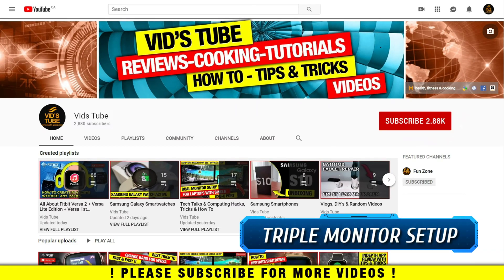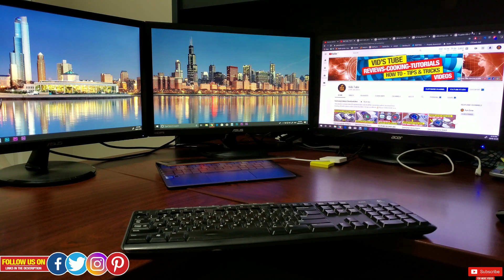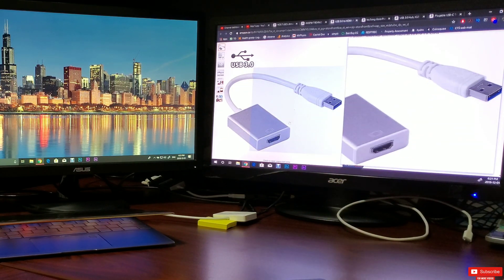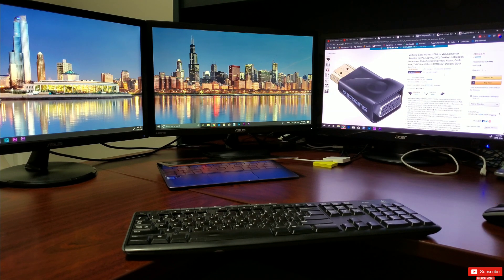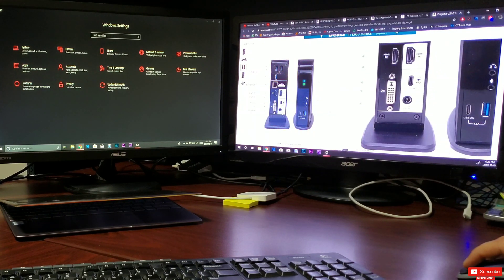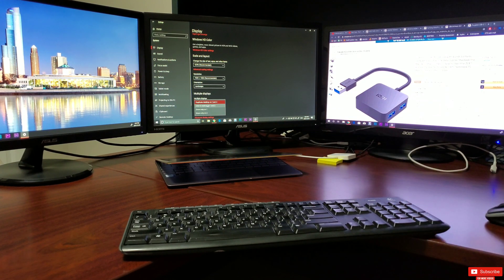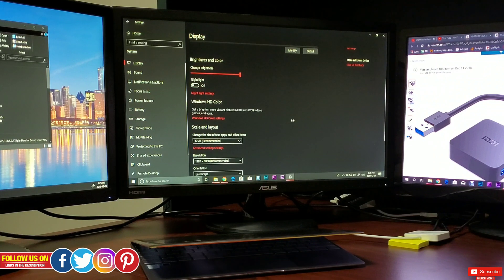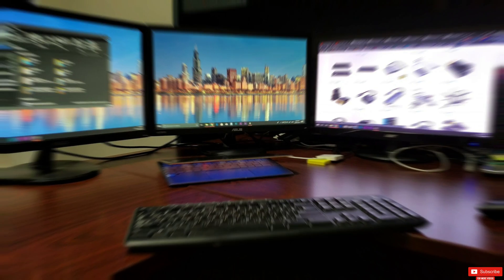Triple Monitor Setup Under $50!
This is a complete Triple Monitor Setup Guide for any laptop or desktop, you will be able to get all the adapters needed for this setup under 50USD all the adapters are linked bellow be sure to check them out. I hope you find this video helpful please like & share this video as much as you can & comment down bellow your questions & you experience with using the triple monitor setup, I would really love to hear from you guys.

✳️HOT DEALS ON OUR STORE FRONT CHECK IT OUT:

🔹ULTIMATE GAMING triple display compatible usb c docking station
🔹Wavlink Universal USB 3.0 Dual Video Docking Station HDMI, USB hub, charging, LAN
🔹Plugable USB 3.0 Universal Laptop Docking Station Dual video HDMI/DVA/VGA, LAN,Audio, 6 USB port
🔹WAVLINK dual display compatible usb c docking station
🔹USB C to HDMI 4K Video+USB 3.0 adapter
🔹USB 3.0 male To HDMI female adapter 1080p
🔹ICZI USB 3.0 to x 4 USB 3.0 port
🔹DVI to HDMI male adapter
🔹VGA to HDMI male adapter
🔹USB 3.0 to Gigabite Ethernet cable